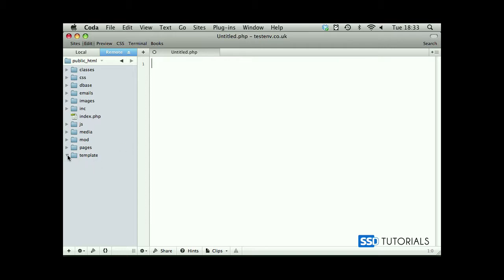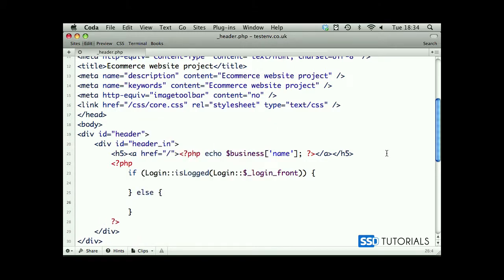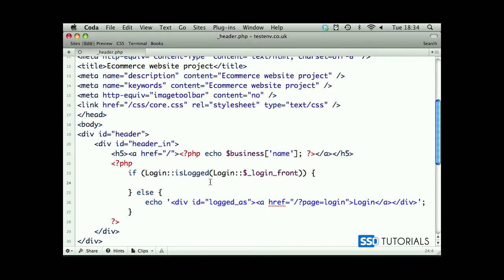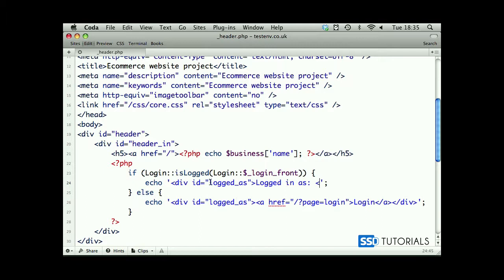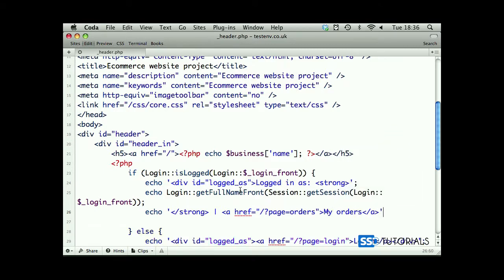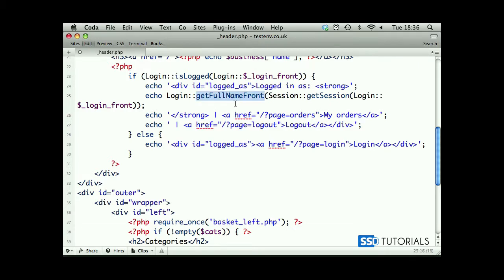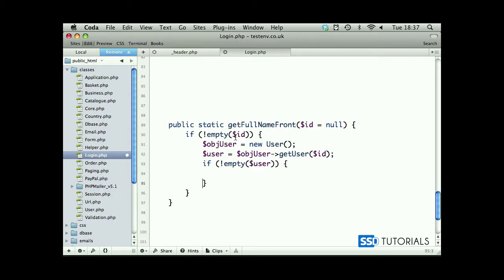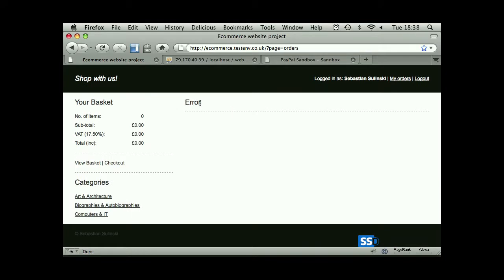17-01: E-commerce application with PHP, MySQL, Ajax and PayPal